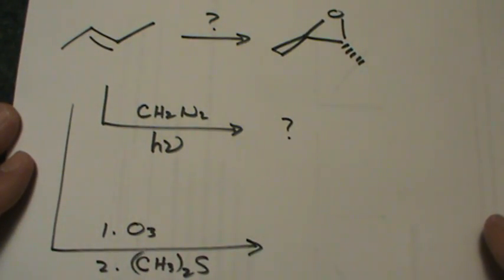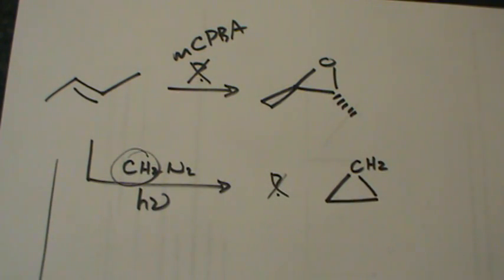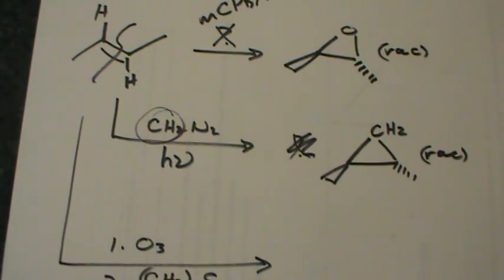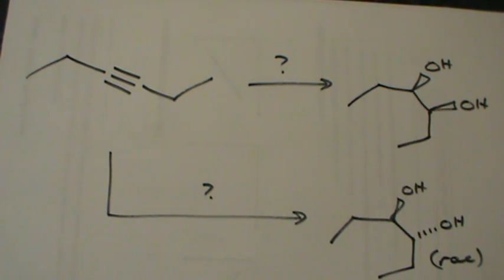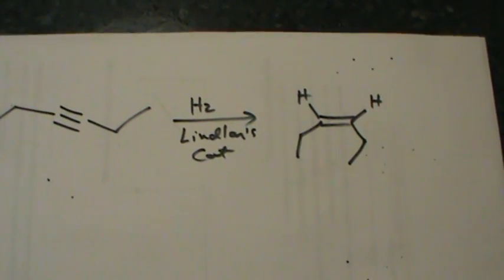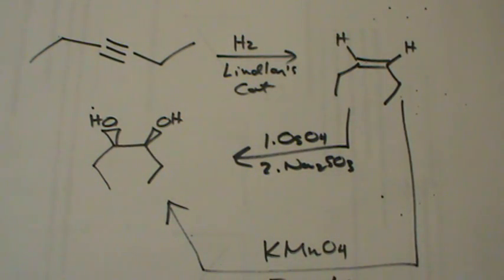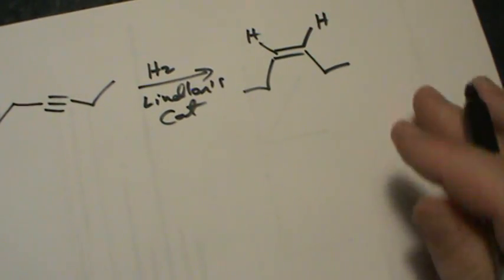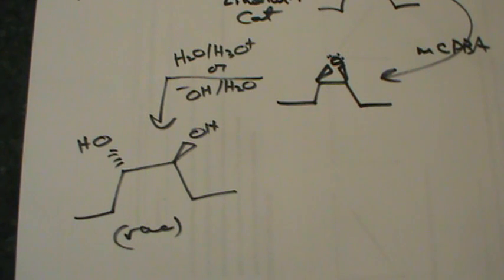Reactions of Alkenes and Alkynes Part 3